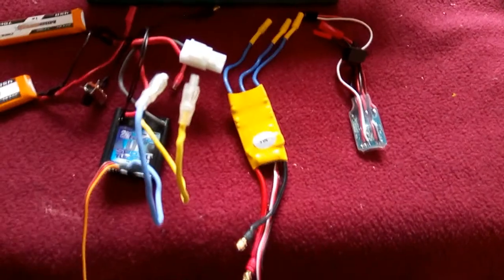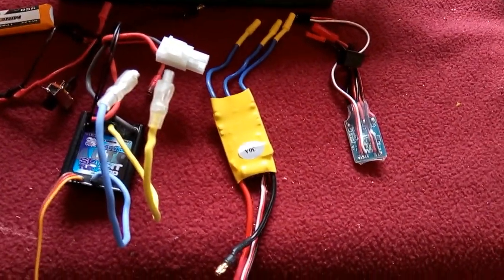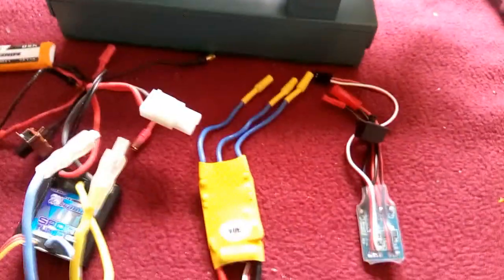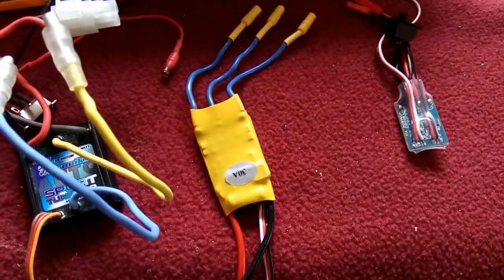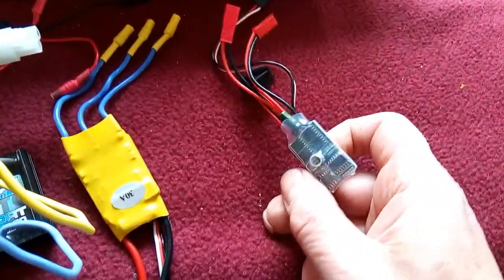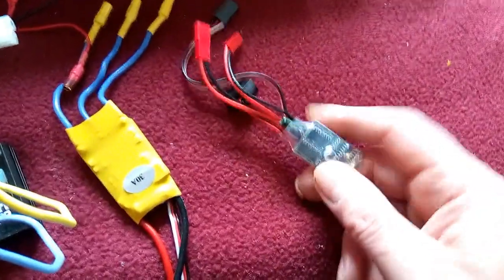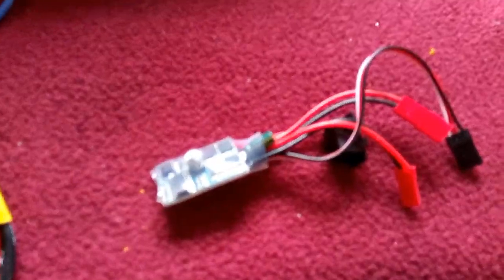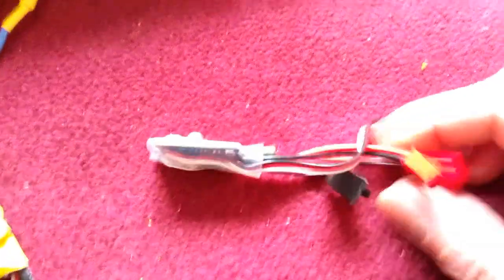Working ESC 30A 4-8V 2 Way RC Solved - Water Test 1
An electronic speed control (ESC) is an electronic circuit that controls and regulates the speed of an electric motor. It may also provide reversing of the motor and dynamic braking. Miniature electronic speed controls are used in electrically powered radio controlled models. Full-size electric vehicles also have systems to control the speed of their drive motors. An electronic speed control follows a speed reference signal (derived from a throttle lever, joystick, or other manual input) and varies the switching rate of a network of field effect transistors (FETs). By adjusting the duty cycle or switching frequency of the transistors, the speed of the motor is changed. The rapid switching of the current flowing through the motor is what causes the motor itself to emit its characteristic high-pitched whine, especially noticeable at lower speeds.